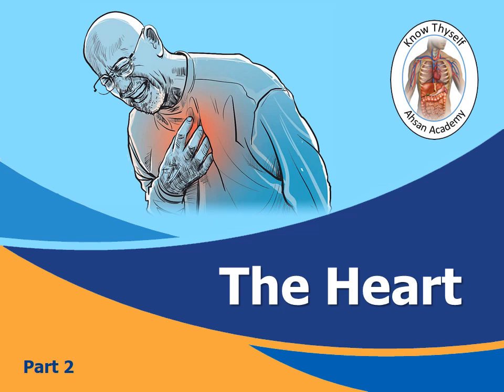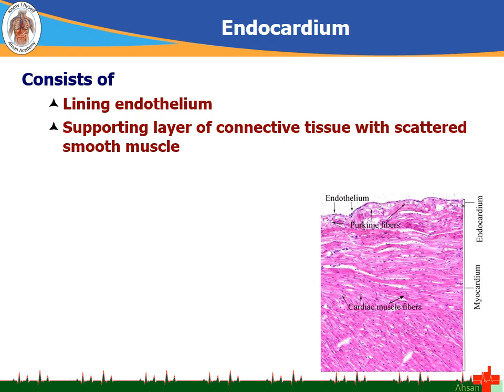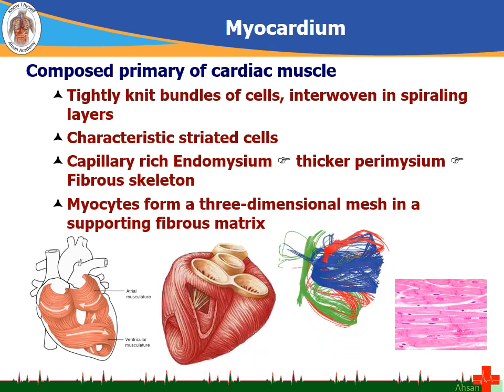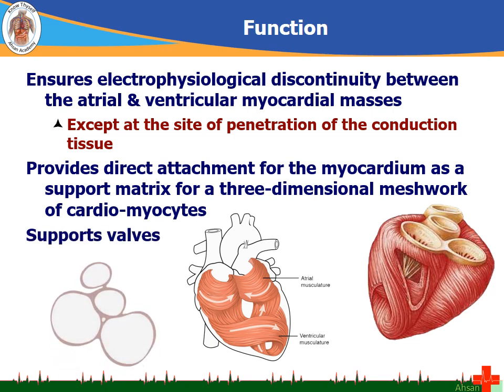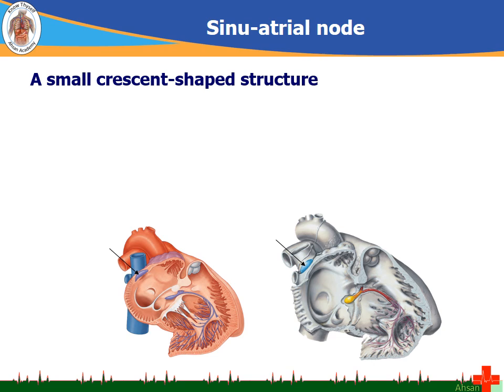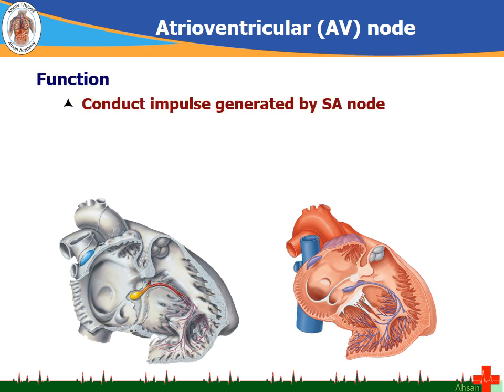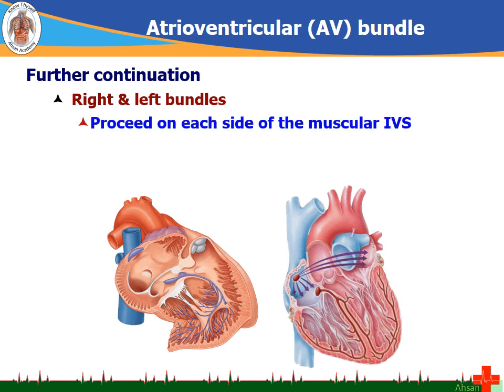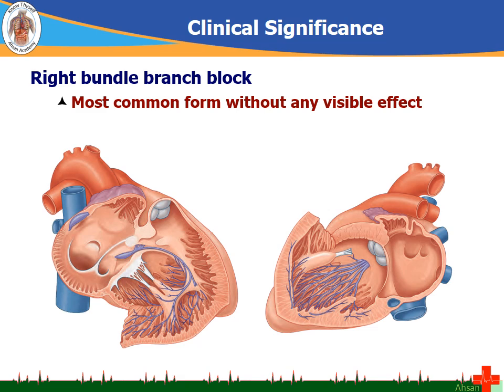Ahsan Academy Thorax Heart Part 2